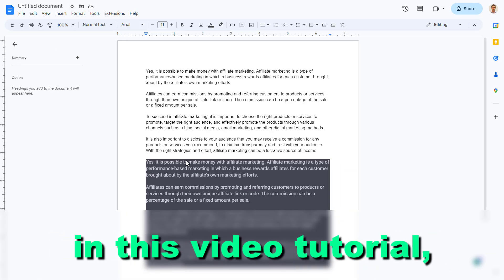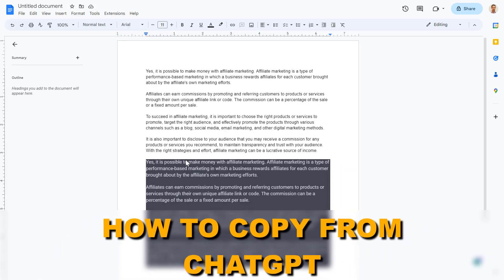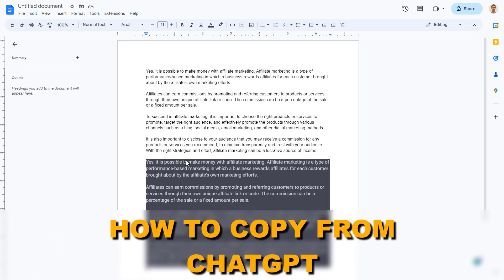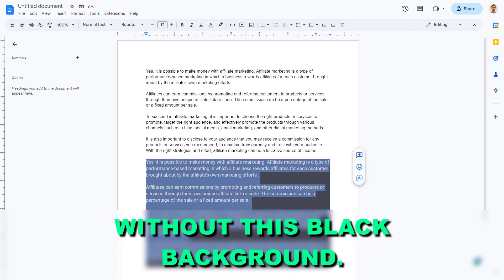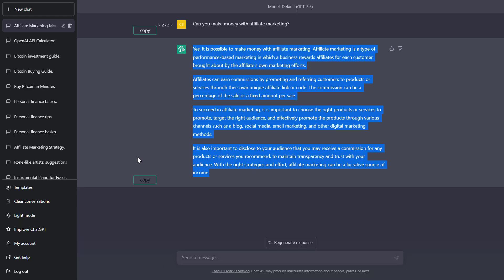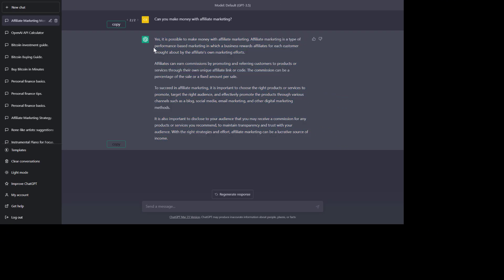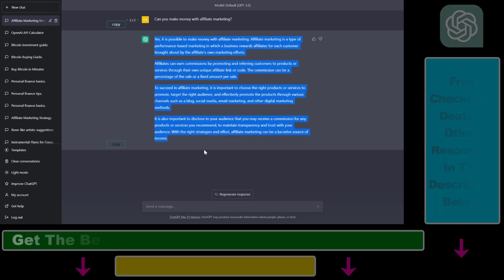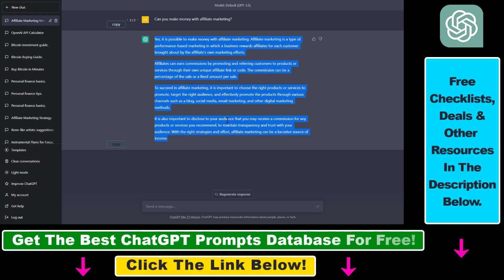How To Copy From ChatGPT Without Black Background? [in 2025]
. - Learn how to copy from ChatGPT without the black background when you paste it to a text document.